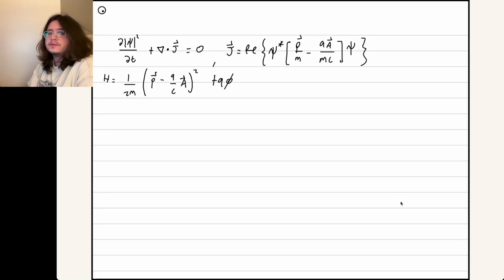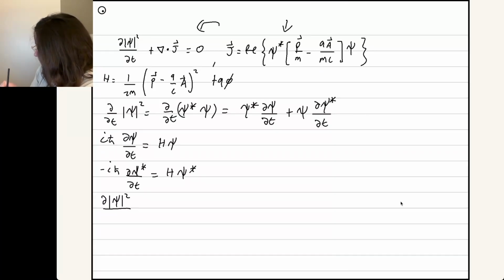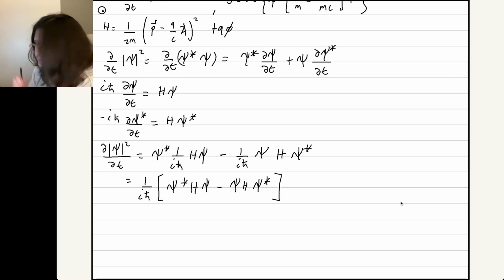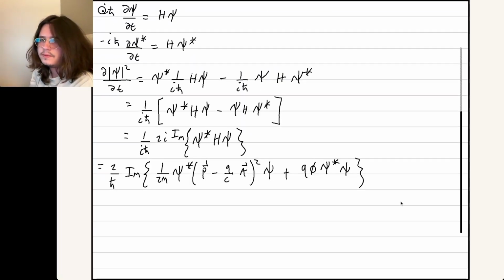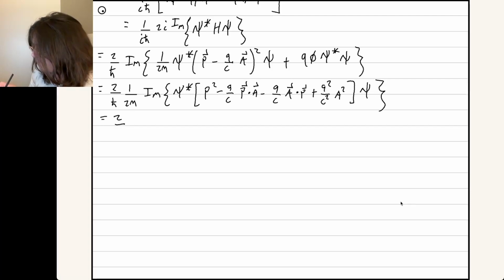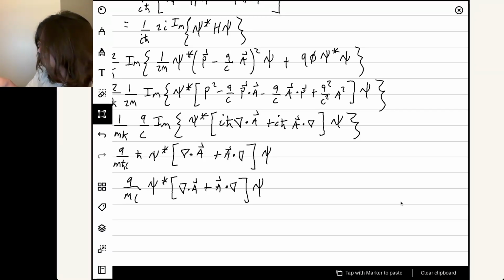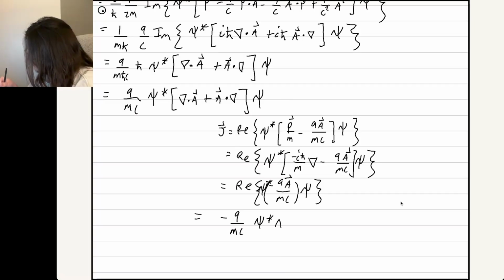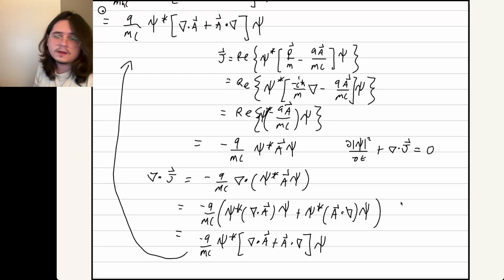Ballentine Quantum Mechanics Chapter 11 Problem 2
Me trying to solve 11.2 from Quantum Mechanics by Ballentine et al. Filmed myself because it helps me study and also it could help you out if you are studying this book.